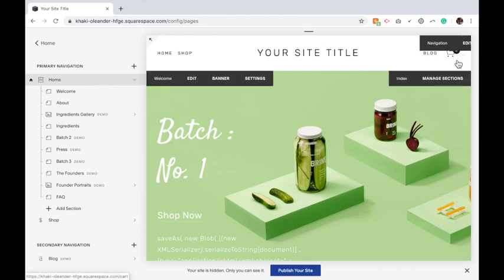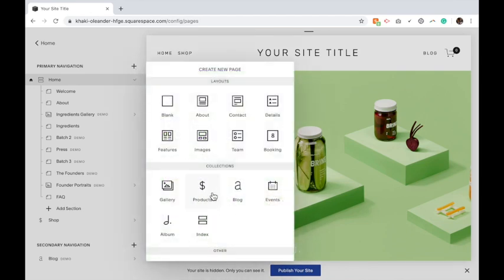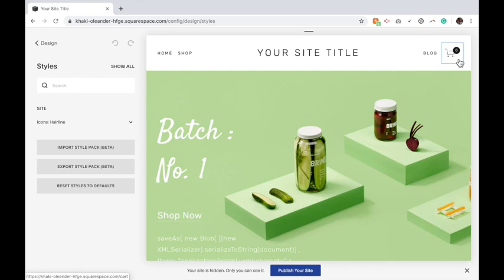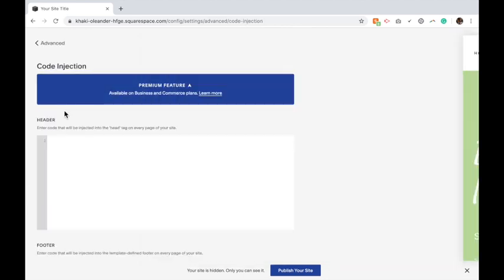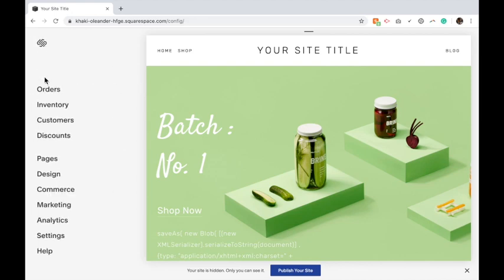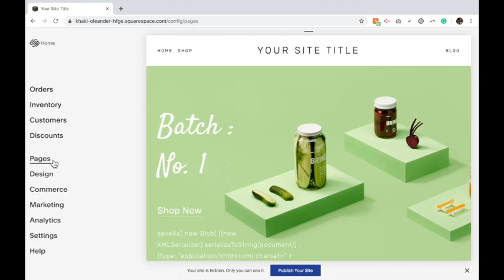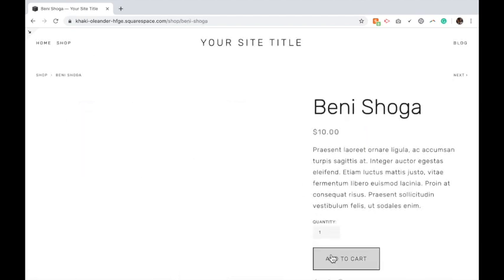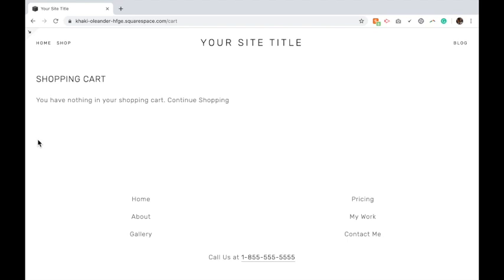Hide Cart Icon Until An Item Has Been Added (UPDATE AVAILABLE)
for the updated code for Squarespace 7.1

Do you ever wish you could hide the cart icon on your Squarespace Website while the cart is empty?

In this video, I show you how to only show the cart icon once an item has been added.